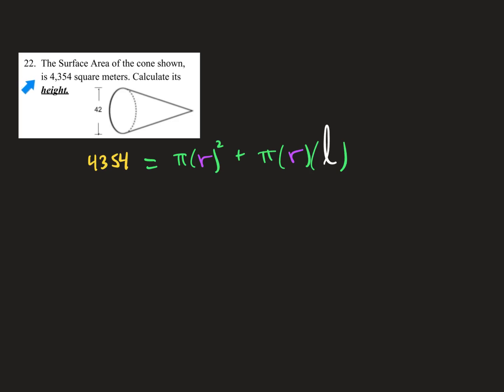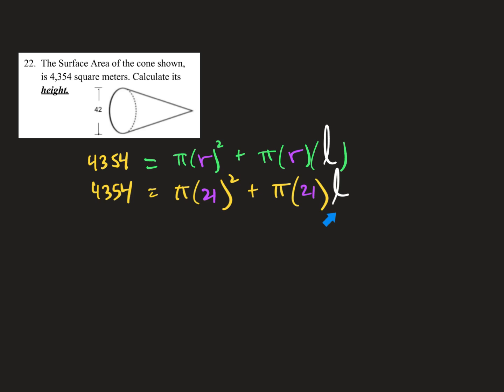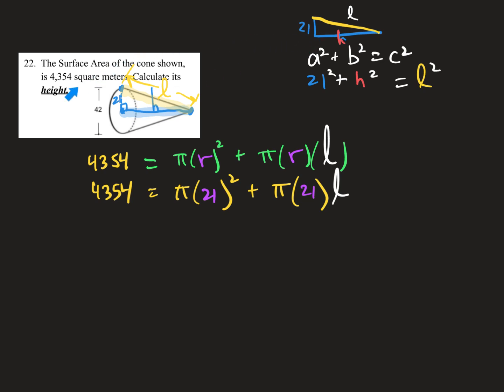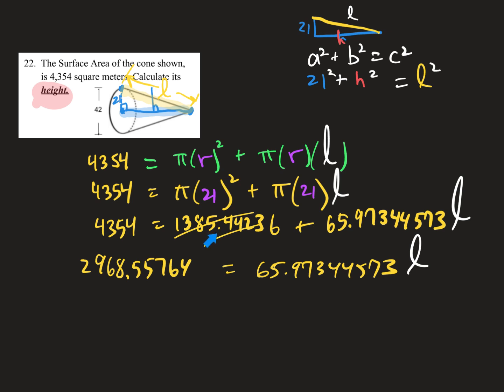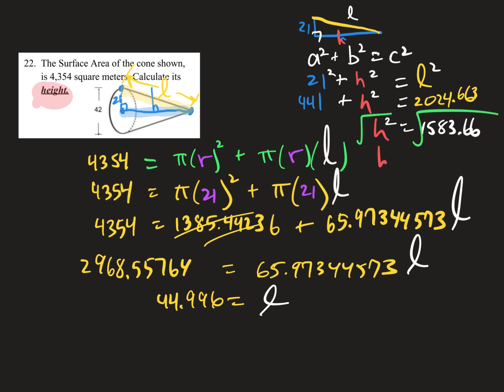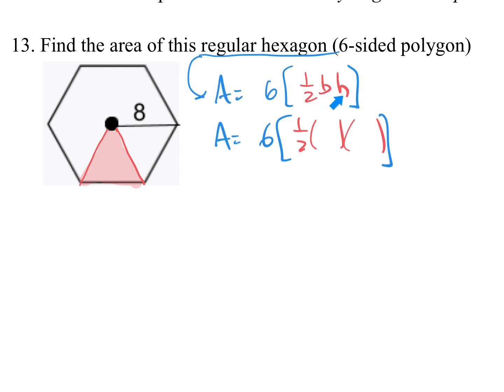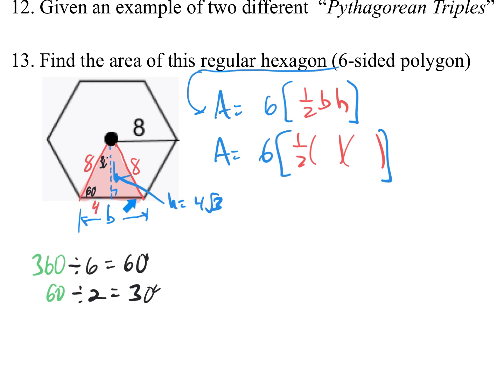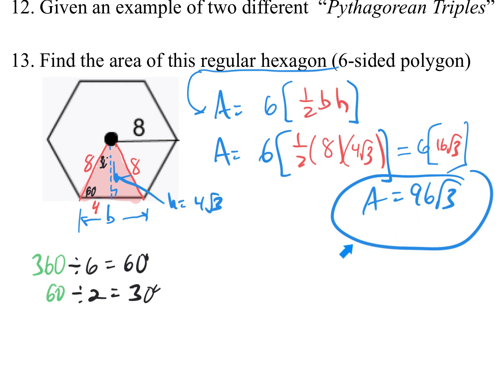KEY #13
00:00 Slide 1
02:53 Slide 2
05:05 Slide 3
05:10 Slide 4
05:15 Slide 5